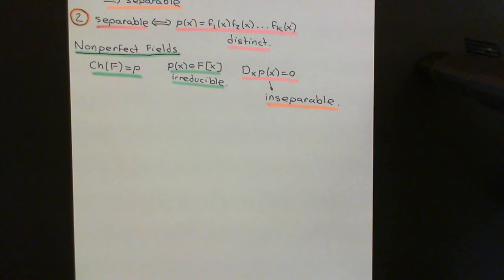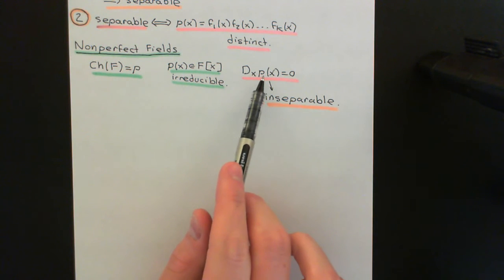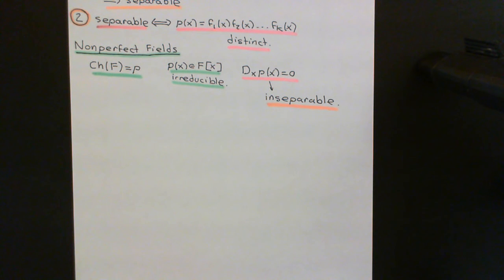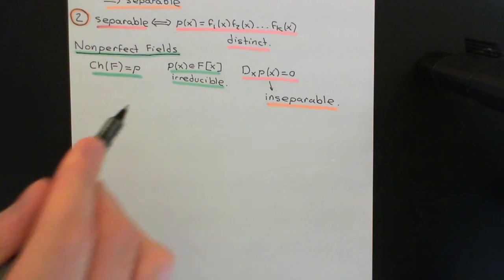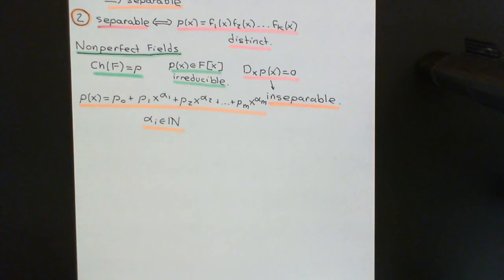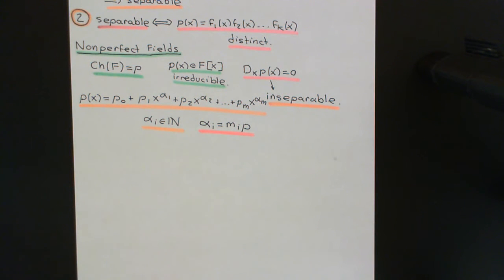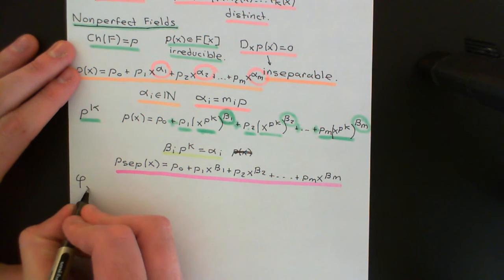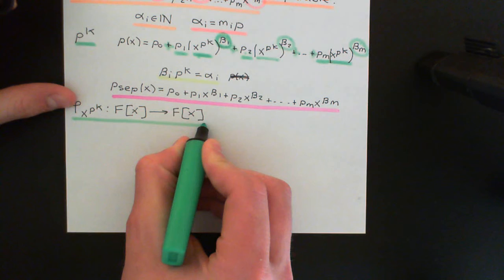Perfect Fields Part 2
In this video we define a perfect field.